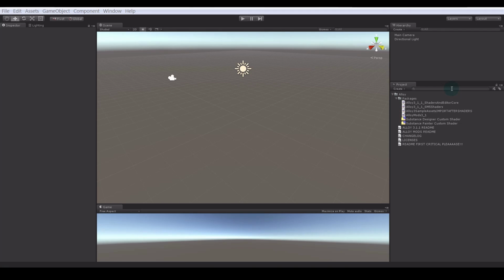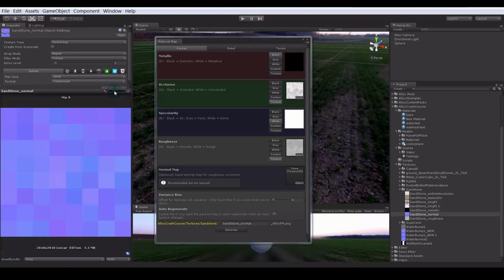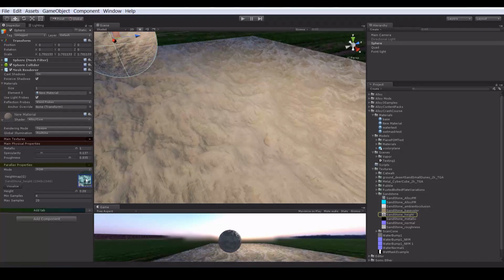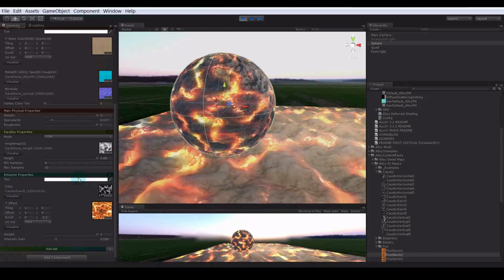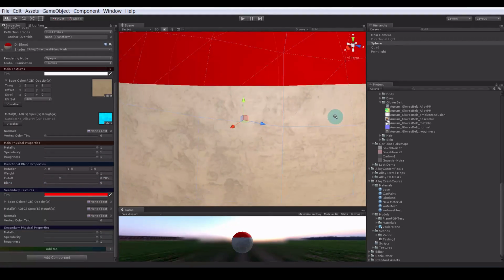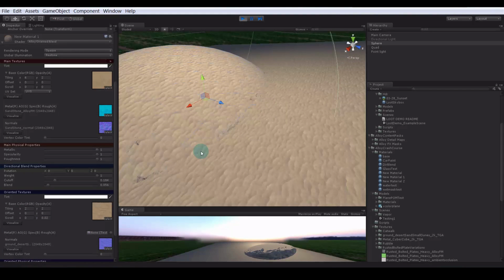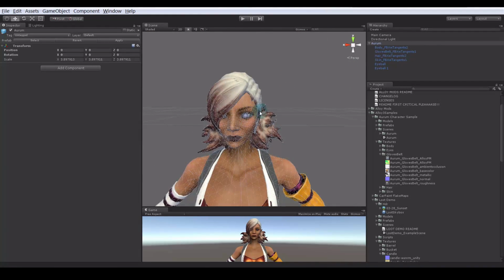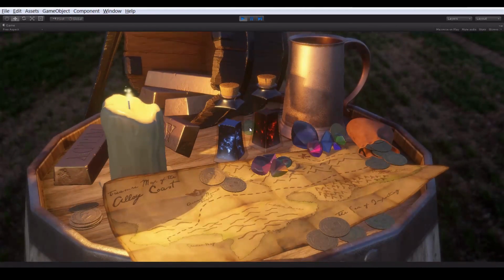Alloy 3 Physical Shader Framework Crash Course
Thanks for checking out our Alloy 3 Crash Course video!

Time Index Link List:

Alloy Framework Overviews
0:03 Intro
0:38 Setup/Upgrade Guide
5:40 Playing around Intro
6:15 Alloy Shader Inspector
11:01 Alloy Packed Maps
18:28 Lighting with Alloy

Property Group Overviews
23:38 Property Groups Intro
24:32 Parallax Properties
27:15 AO2 Properties
28:12 Detail Properties
33:06 TeamColor Properties
35:52 Decal Properties
37:42 Emission Properties
41:00 Rim Emission Properties
42:34 Dissolve Properties

Alloy Shader Types Overviews
45:48 Shader Types Intro
46:10 Prototyping Shader
46:54 CarPaint Shader
50:54 Directional Blend Shaders
55:52 Glass Shaders
1:00:18 Oriented Blend Shaders
1:05:52 Transmission Shaders
1:11:50 Weighted Blend Shader
1:16:21 Vertex Blend 4Splat Shader
1:17:32 Character Shaders
1:24:18 Unlit & Particle Shaders

1:28:00 Setting Up Post FX for Alloy